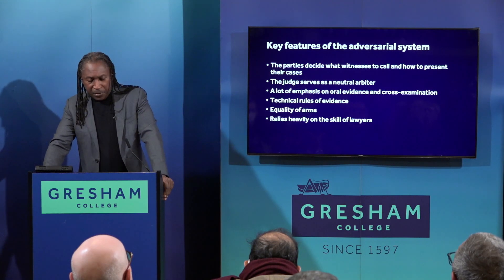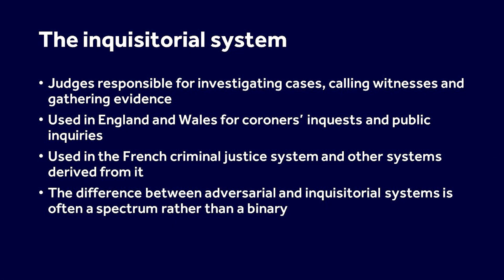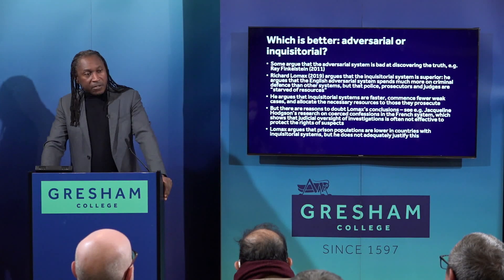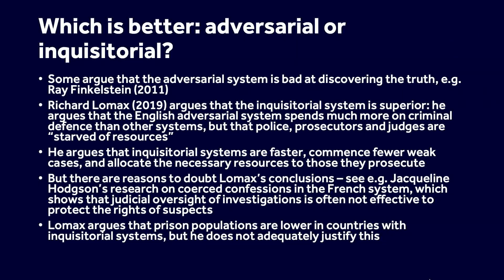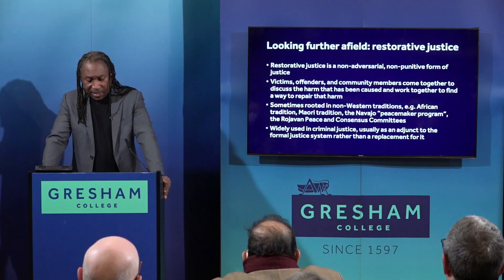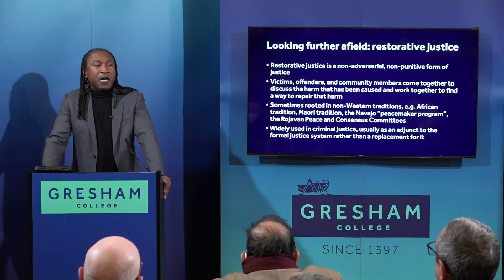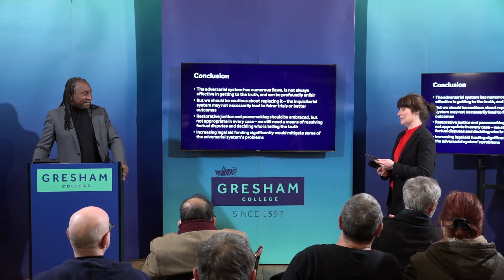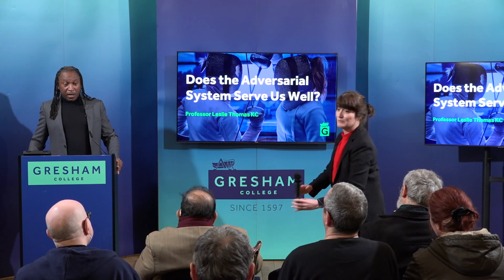Does the Adversarial System Serve Us Well?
What is the adversarial tradition in English criminal and civil procedure, and how does it compare with the inquisitorial systems found in some civil law jurisdictions? What are the strengths and weaknesses of adversarial and inquisitorial jurisdictions?

Does our adversarial system truly deliver equality of arms between the powerful and the powerless? Have modern fair trial standards, such as those required by the European Court of Human Rights, -and other developments - brought the two families of systems closer together?

A lecture by Leslie Thomas KC recorded on 9 March 2023 at Barnard's Inn Hall, London.